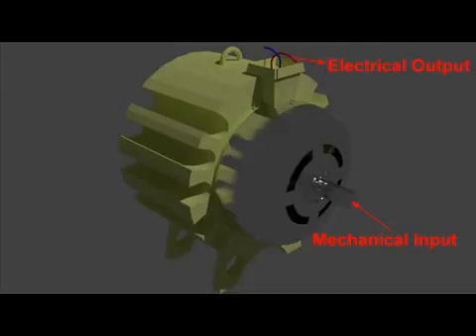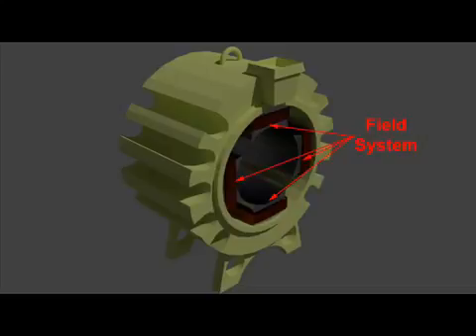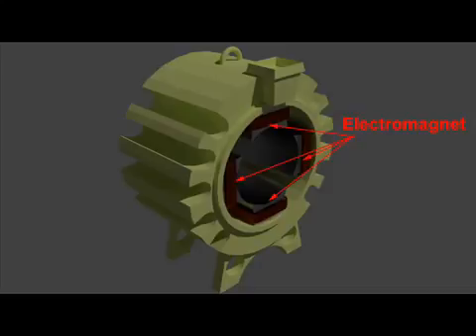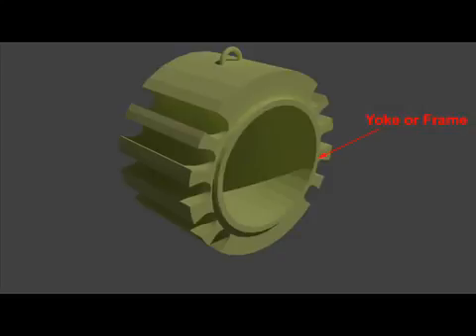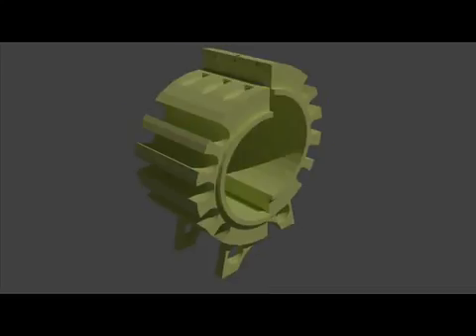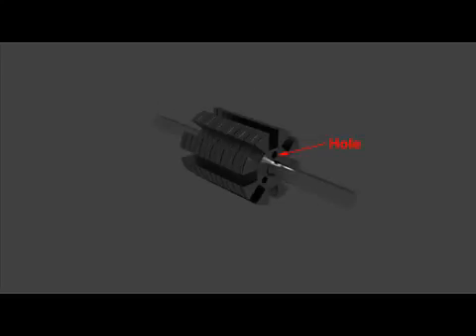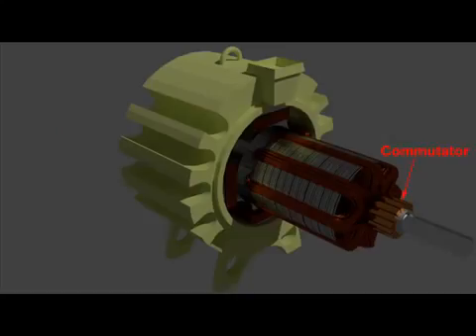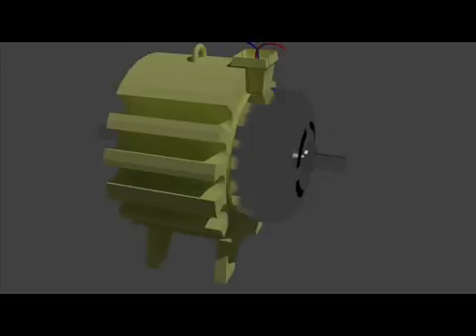Construction of DC Machine 360p